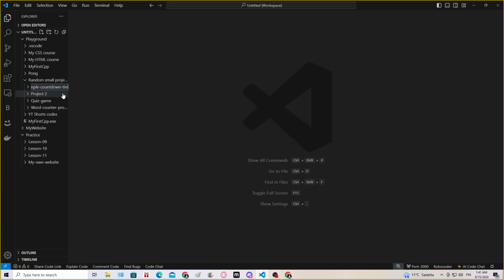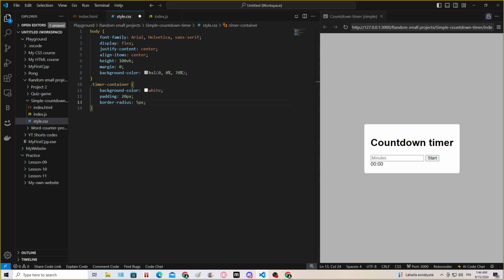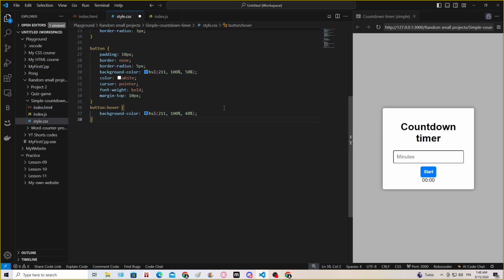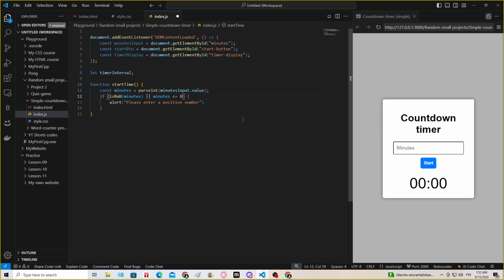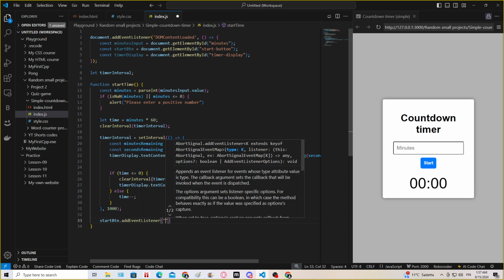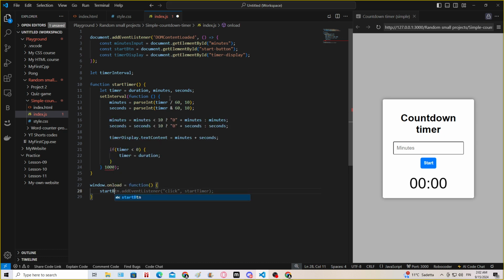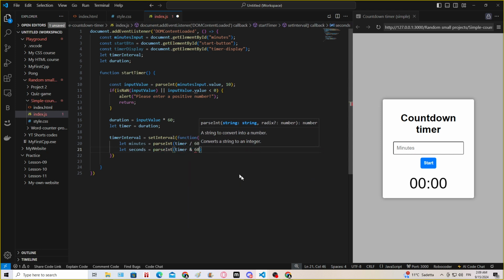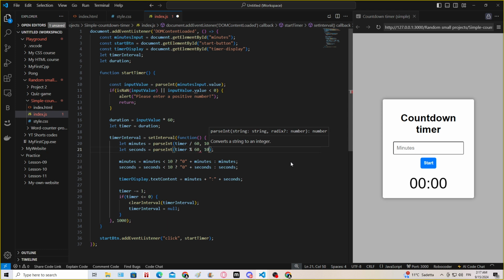HTML, CSS & Javascript - Countdown Timer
I decided to make a countdown timer, but I was super tired, had woken up early the previous day and clock was 2:22AM when I stopped recording, so yeah, I'll put it into being too tired :D Anyways, we got this one working. So mission passed!

Hope you guys enjoyed, and happy learning everyone!